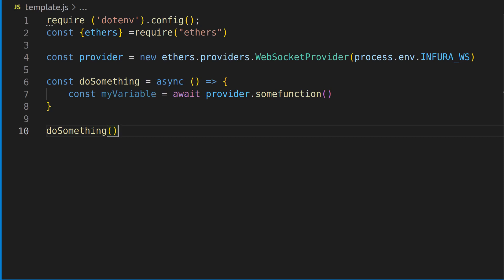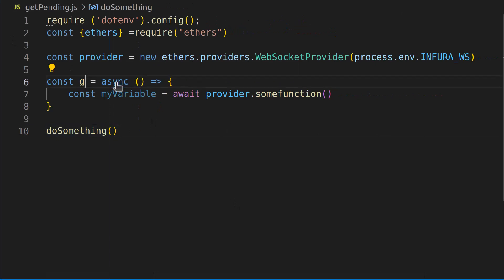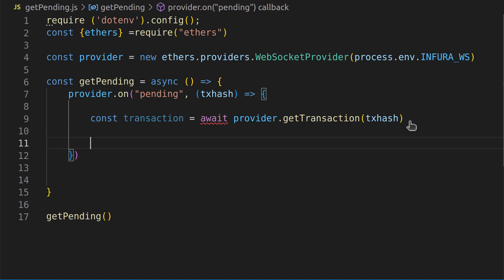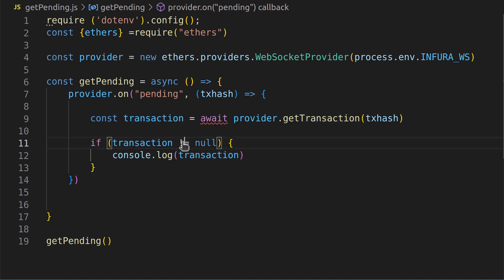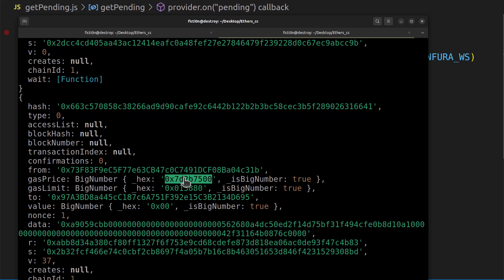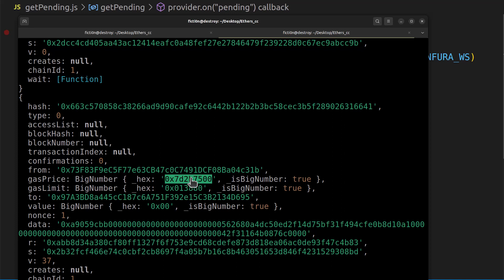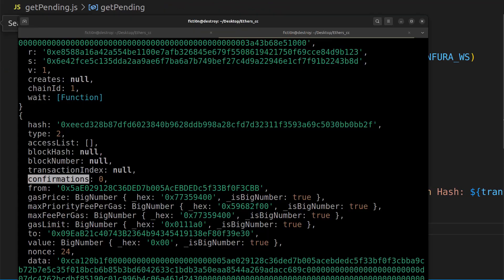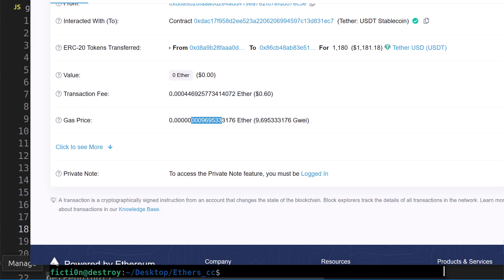Web3 Blockchain Security Basics with Ethers.Js - Part 7 Analyze Pending Transactions With Ethers.js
In this video we will  follow up from our previous video on mempool pending transaction attacks by programmatically retrieving and parsing pending transactions to see how they work before moving back into the forensics series where we monitor frontrunning attack from each block as they are created.